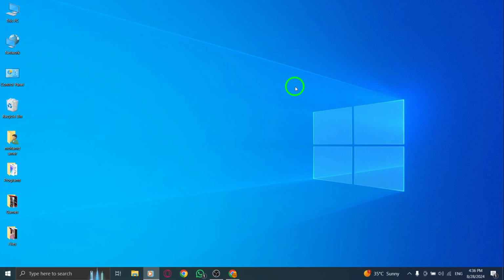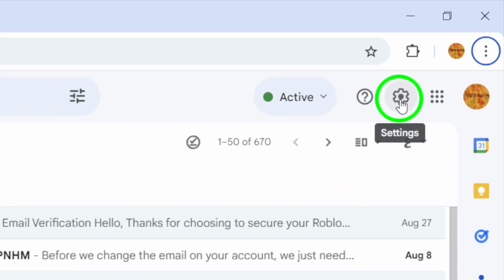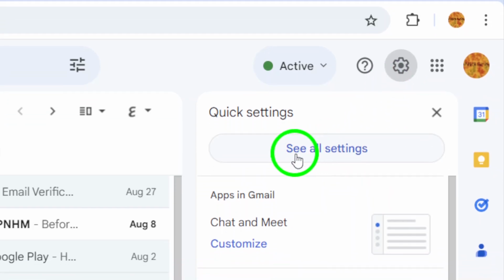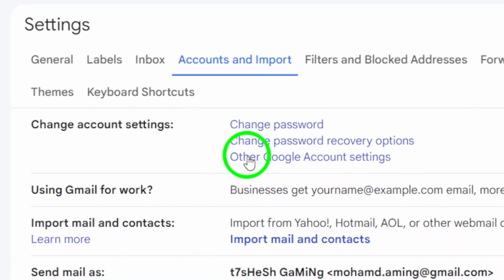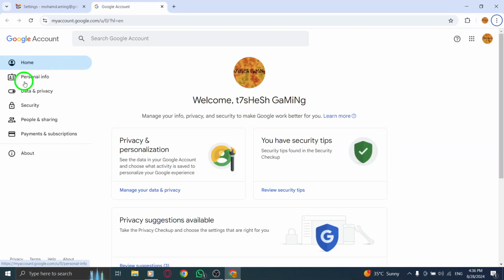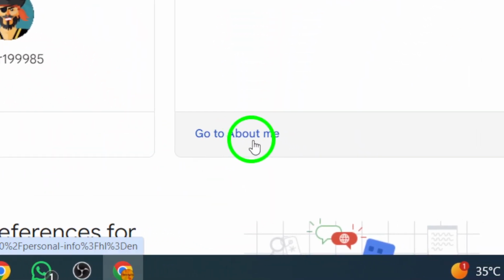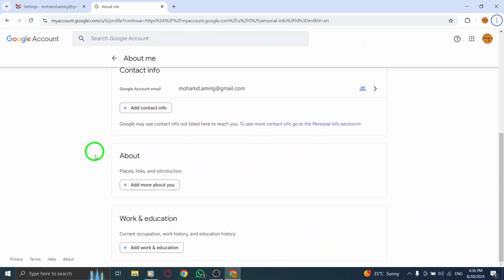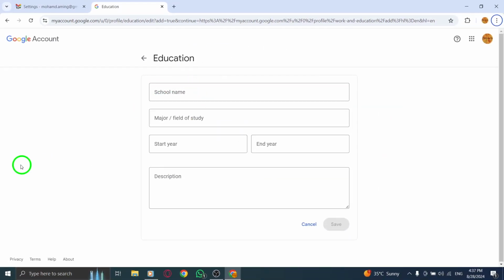How to Add Your High School On Gmail On PC (New Update)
Learn how to add your high school on Gmail using your PC with this simple step-by-step guide. Follow these easy steps to update your Gmail account:

1. Open Gmail.com
2. Click on the gear icon.
3. Click on See all settings.
4. Click Accounts and Import, then other Google Account settings.
5. Click on Personal Information.
6. Scroll down to “Go to About Me”.
7. Click on “Add job and education information”.
8. Choose Add an educational record.
9. Fill the fields and click on Save.

Now you’re all set. Updating your educational profile enhances your online presence and helps others find you.

Chapters:
00:00 Intro
00:12 Soultion
01:05 Outro